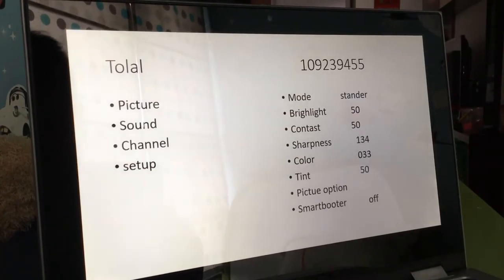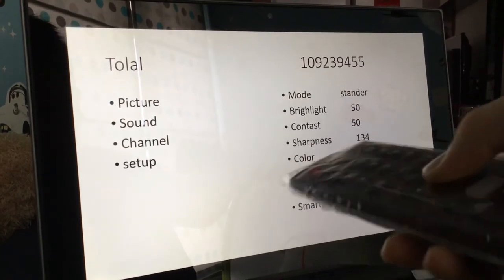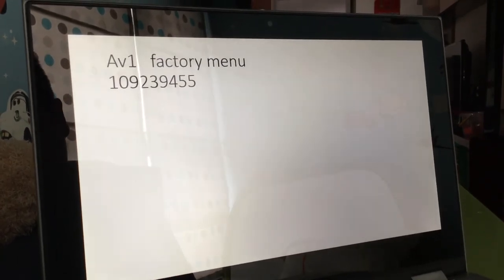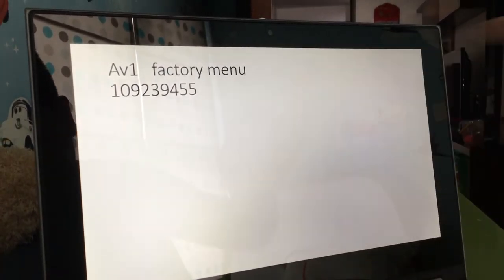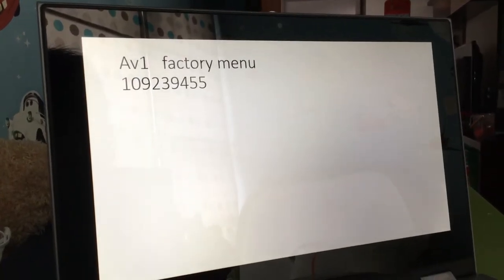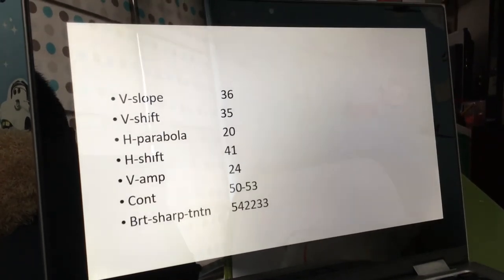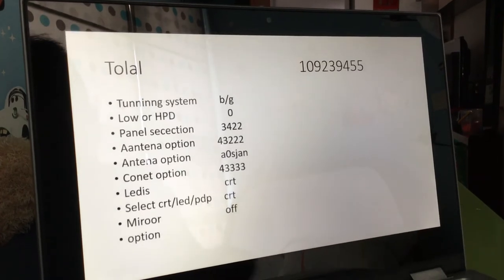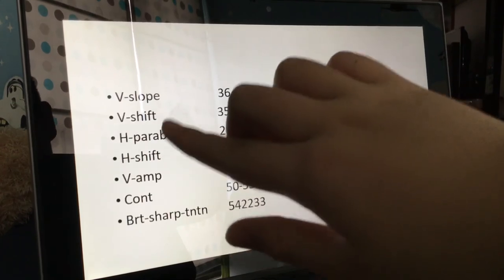Menu tv china samsung cara masuk service mode tv tcl/factory menu